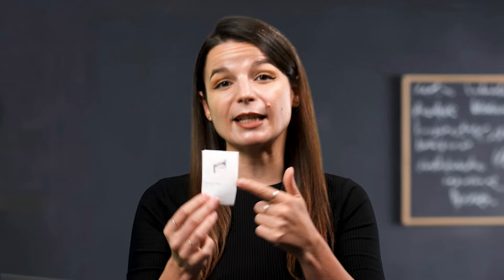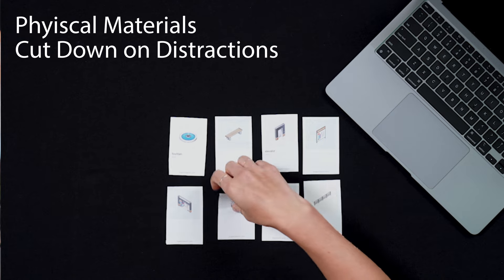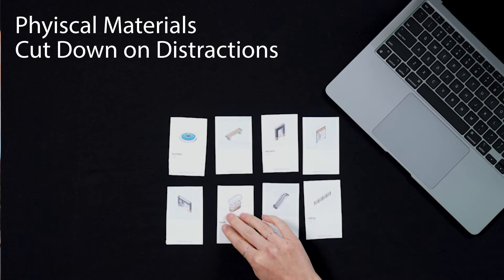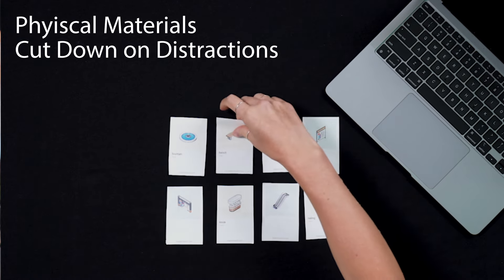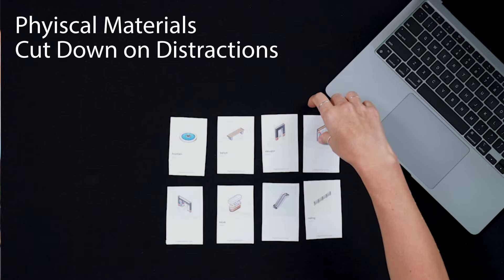5 Ways to Learn French with the Visual flashcards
← Click here to sign up for a free lifetime account right now and take advantage of our Flashcards right now!

Step 3: Start speaking French with the best online resources

In this video you will discover how to learn French words and phrases with flashcards.

FrenchPod101 is the best place to get started with the French language as you will get on your way to French fluency fast. We provide you with everything you need to maser the language.